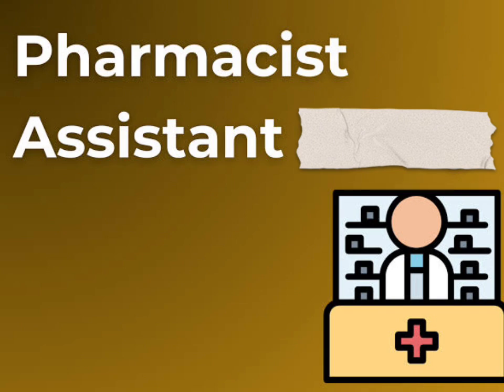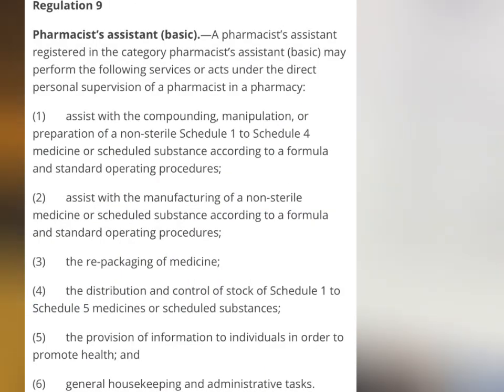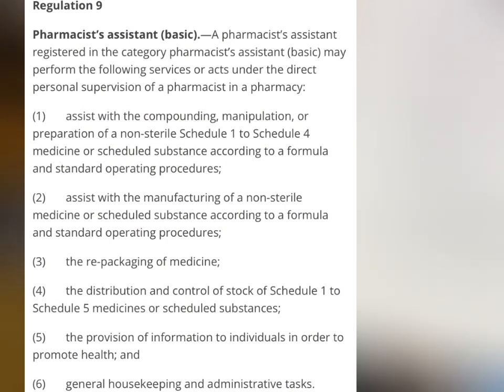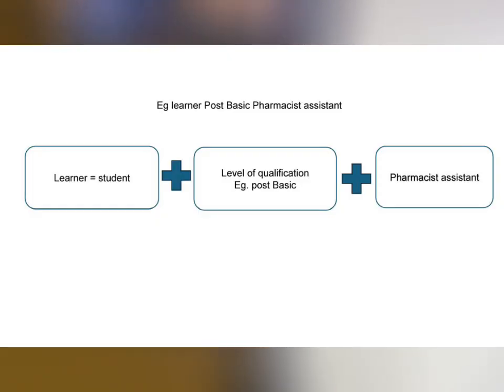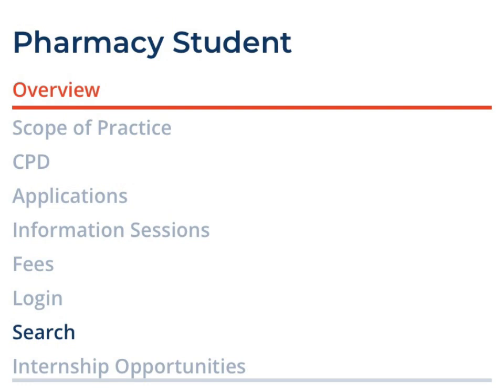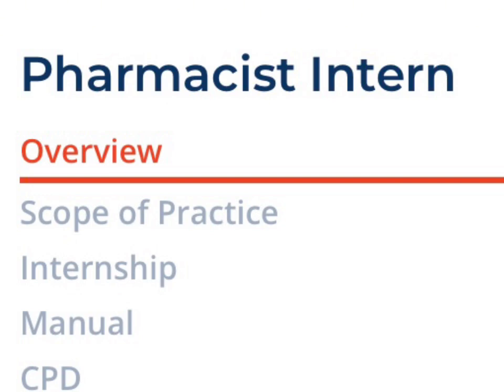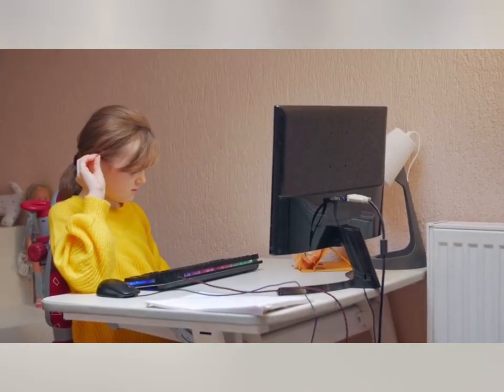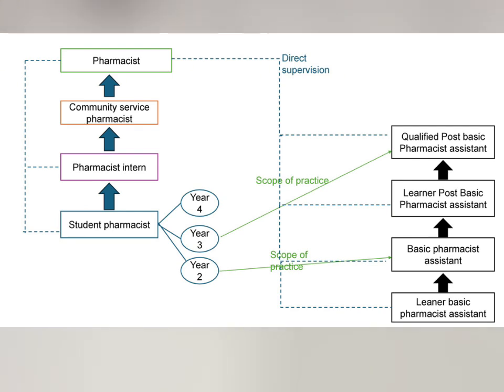Scope of practice 2[leaner basic and Basic assistant vs Pharmacist intern| com serv pharmacist]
Aaaah Zaneyeza